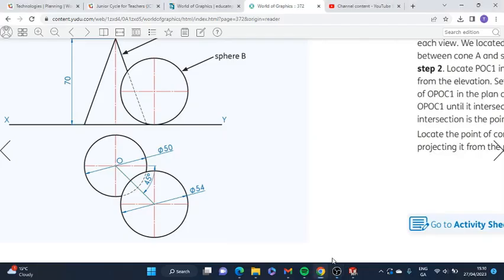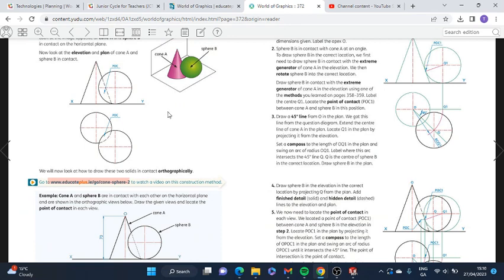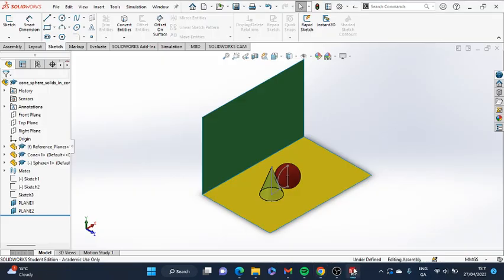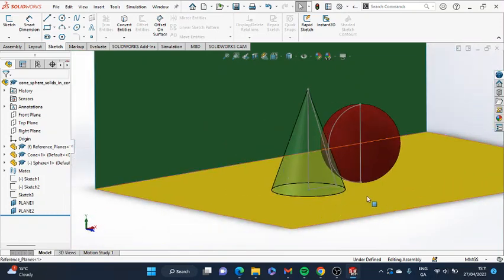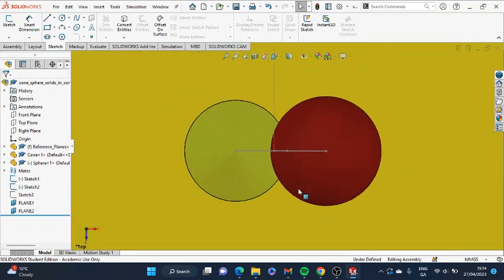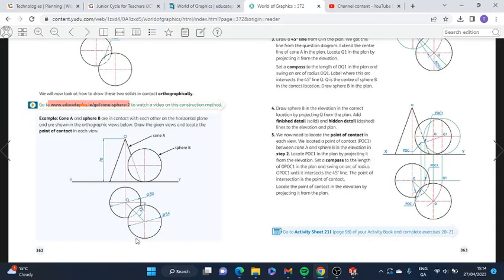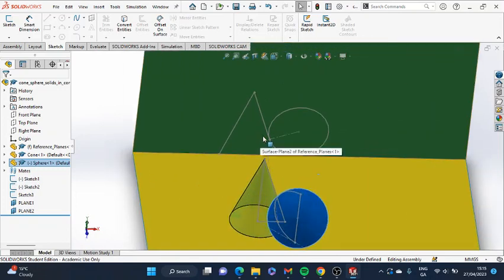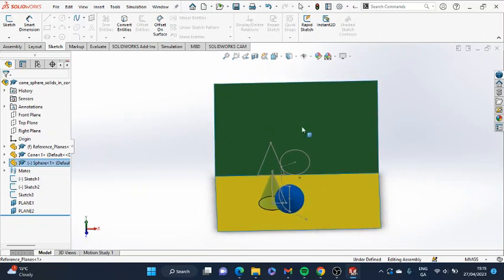Solids in Contact. Cone & Sphere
In this video we have a quick look at how we draw two solids in contact when they are not side by side eg. one solid is in front of the other.